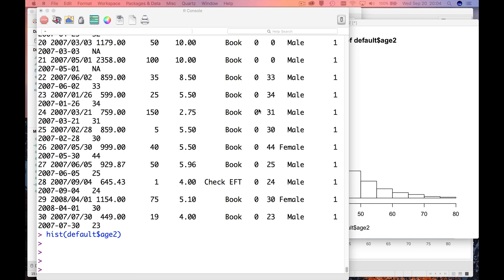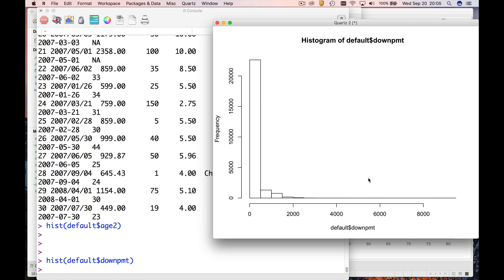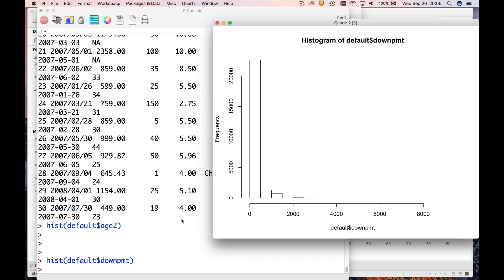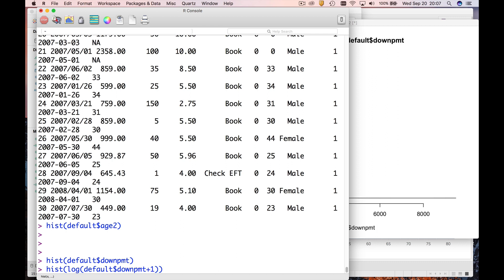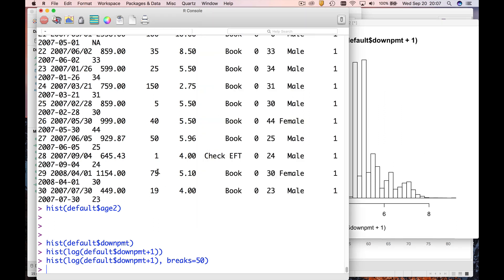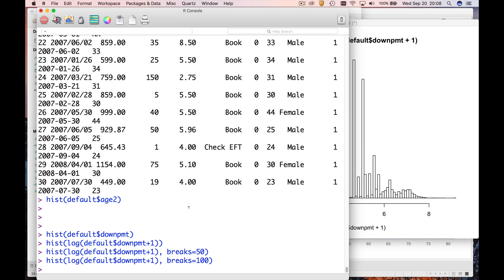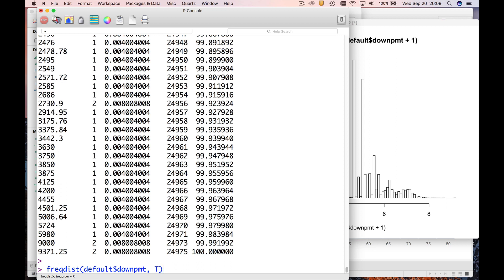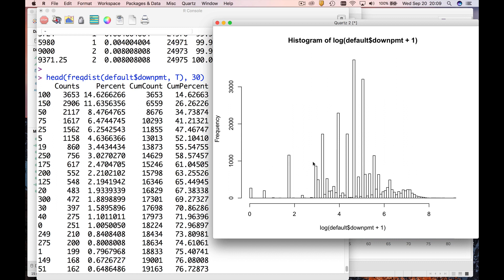log Transform R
How to compute log transformation for histograms in R